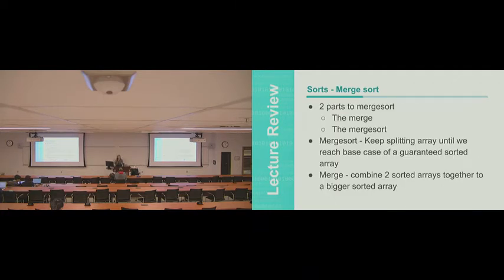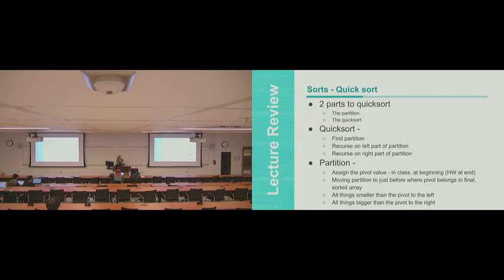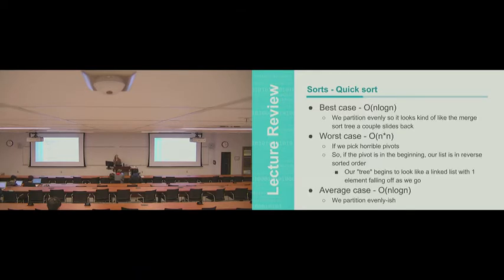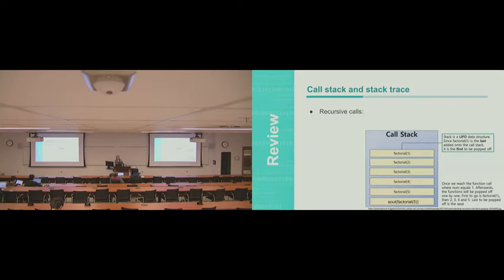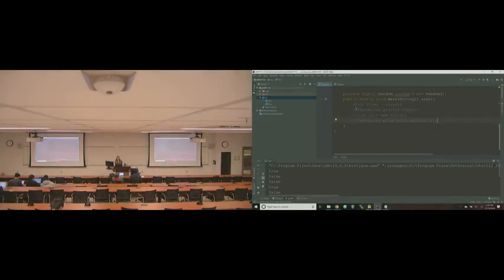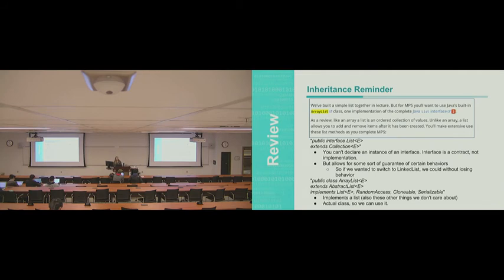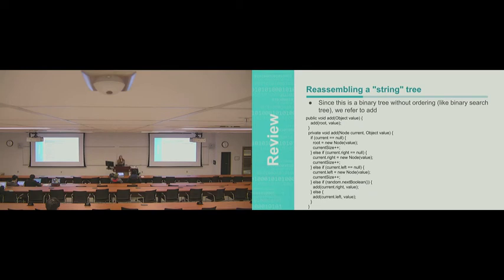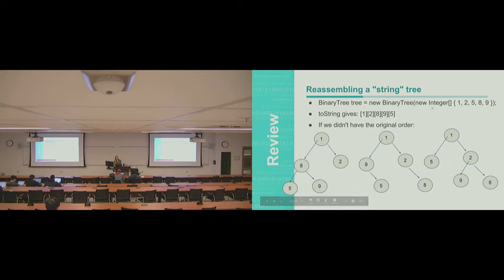CS 125 Fall 2018: Thu 11.15.2018. EMP11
Our eleventh even more practice (EMP) session. Course content will be reviewed by Liia Butler and the fantastic EMP course assistants.